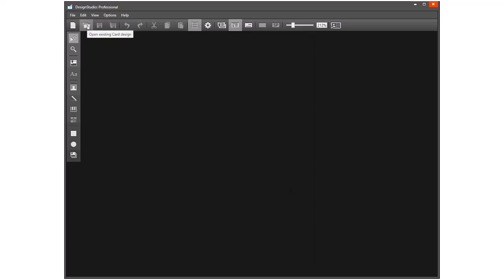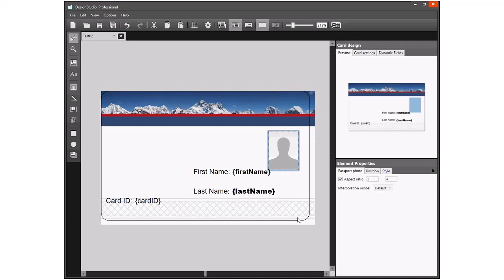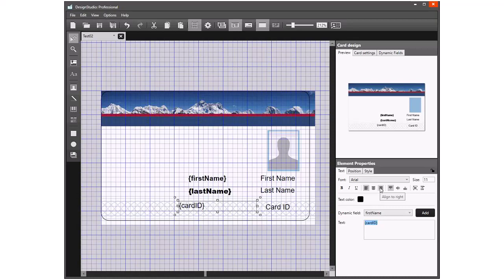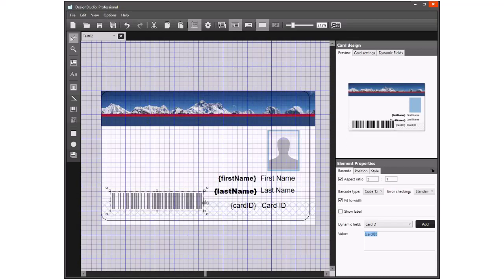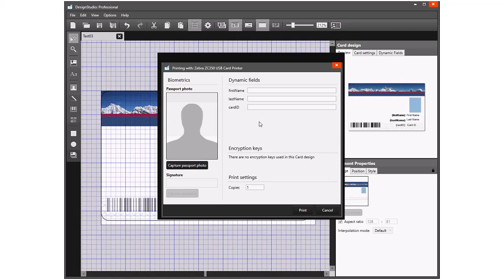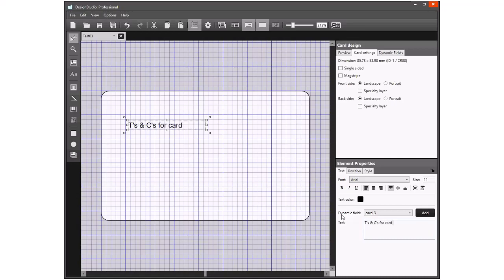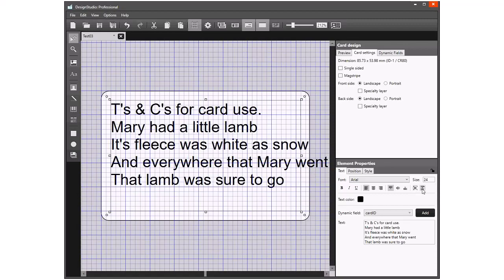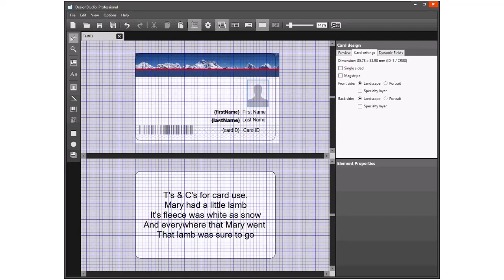Zebra: CardStudio DesignStudio - Modifying & Printing a Card Design (Guide 3/6)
Zebra Technologies guide on how to modify & Print a Card Design using Zebra's CardStudio software. CardStudio 2.0 brings a new level of simplicity to the design and printing of every card — from simple to sophisticated. CardStudio ID card software can grow with you as your business needs change.